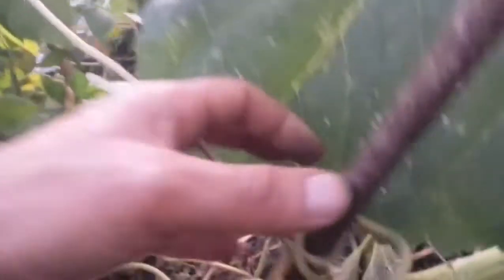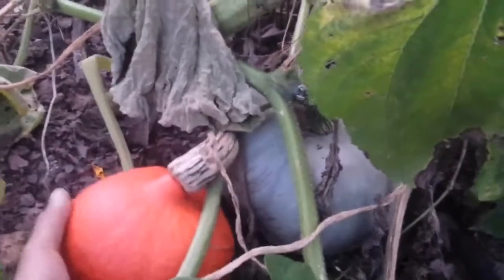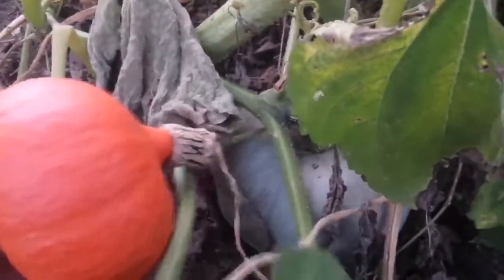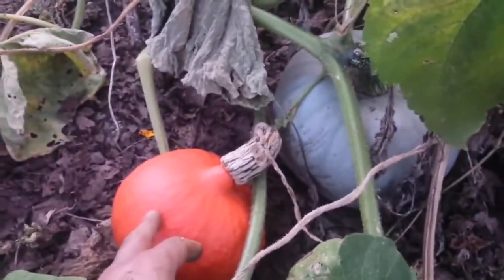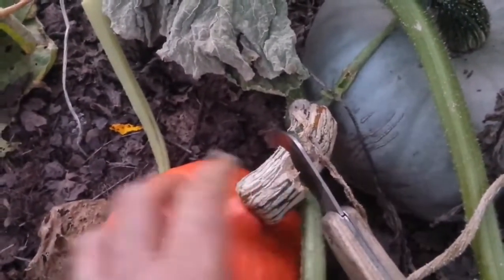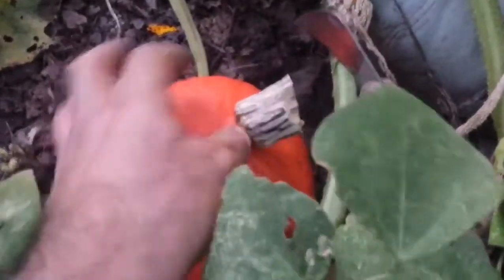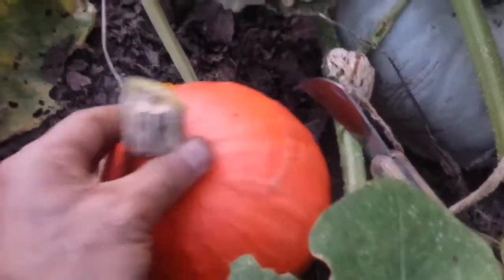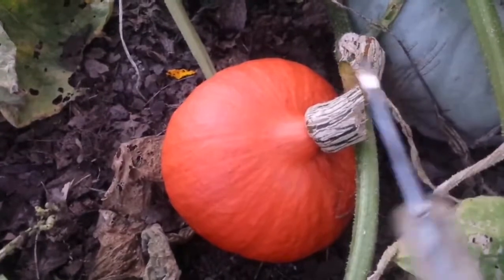Early Uchiki Kuri Pumpkin/ Earliest Winter Squash Ready To Harvest/ No Dig Organic Allotment Garden